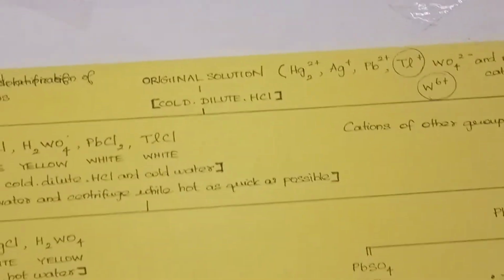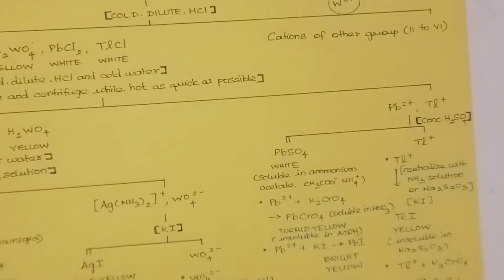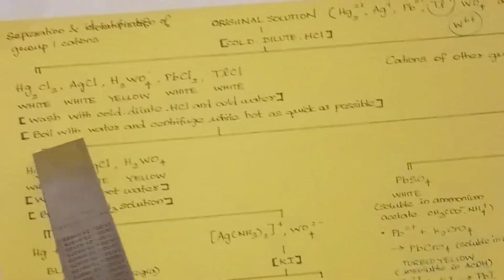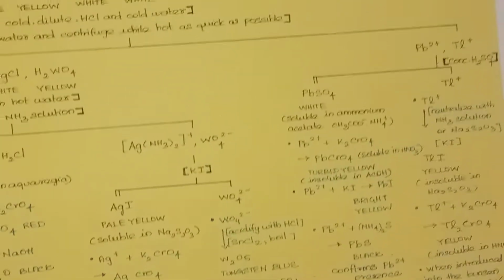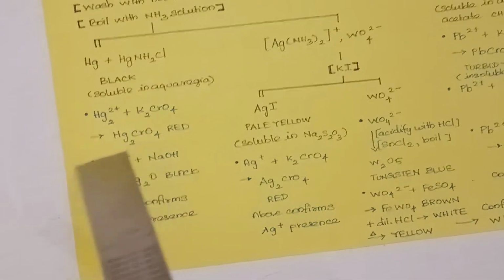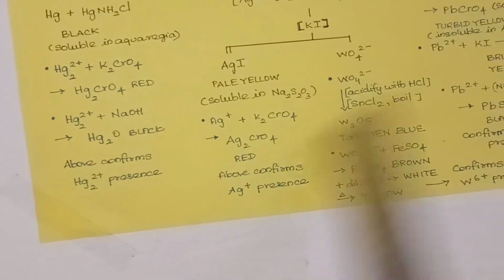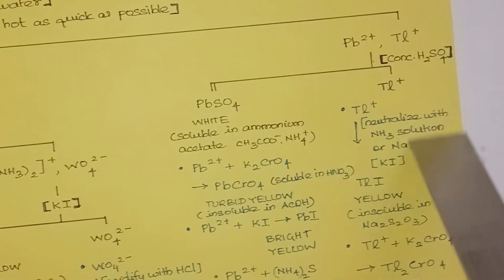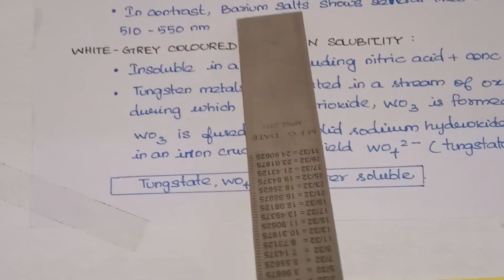Seperation and identification of group I cation ( both common and less common ions)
kindly note,
@5.27 It is ammonia solution and NOT ammonium solution